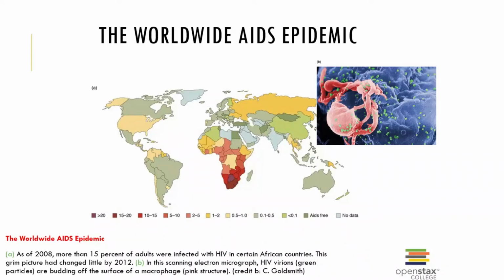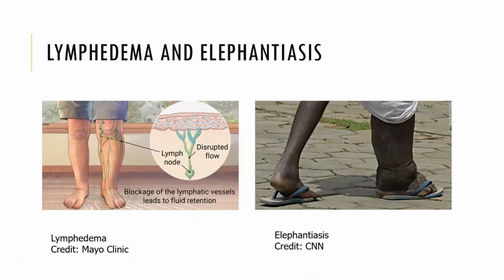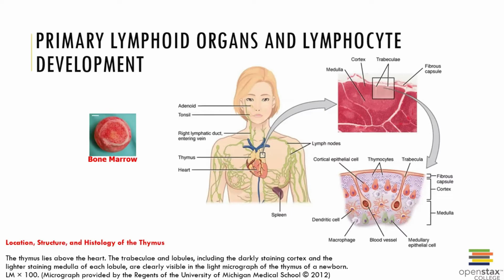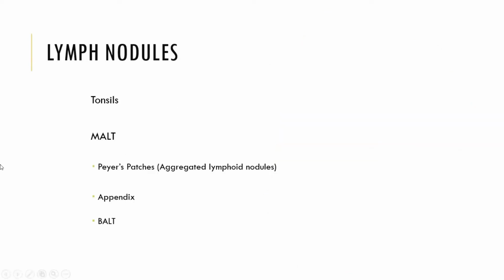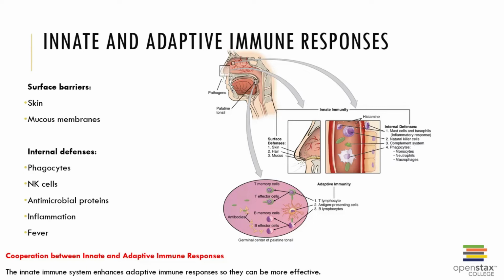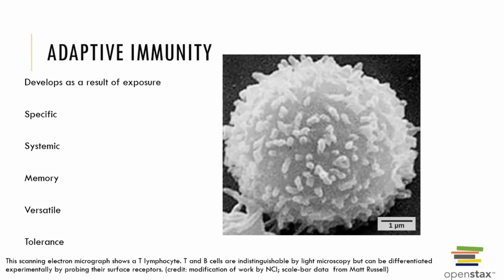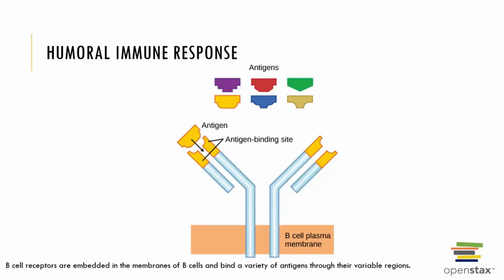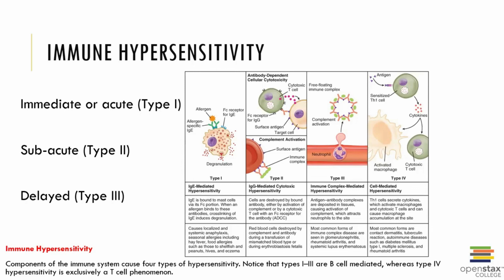LYMPHATIC IMMUNE RECORDED LECTURE